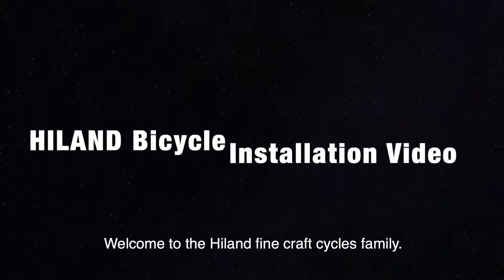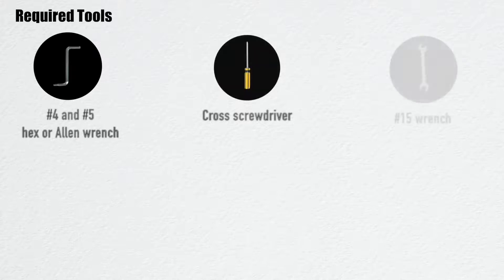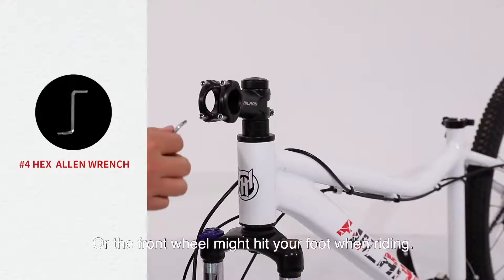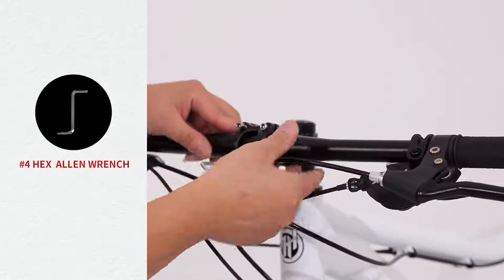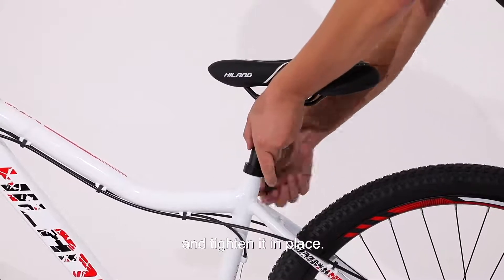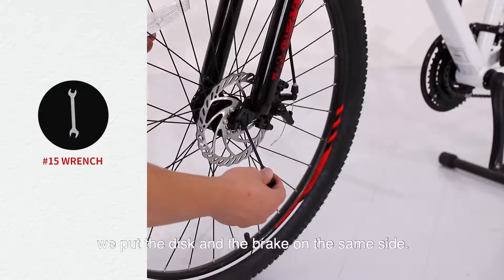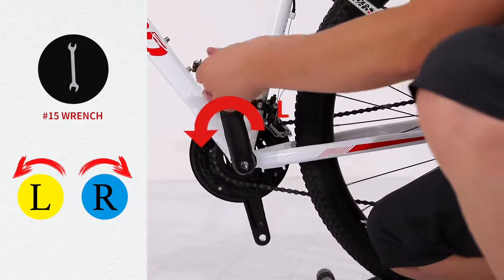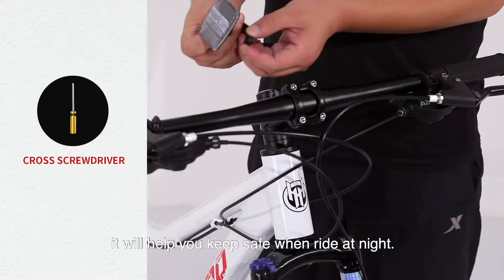Hiland GAMILLE mountain bike assembly guide